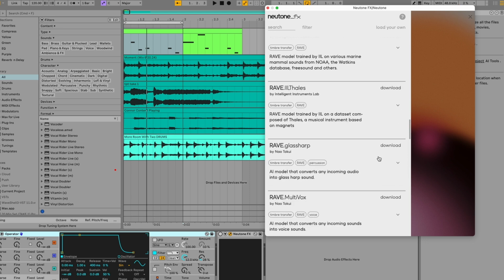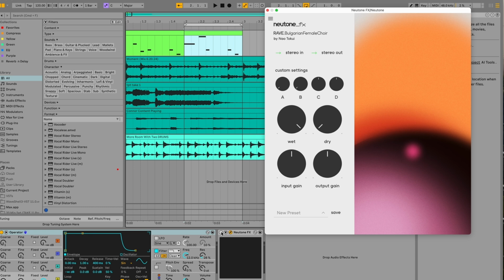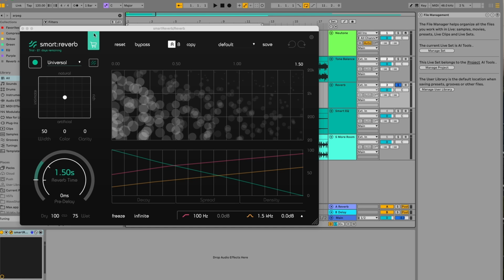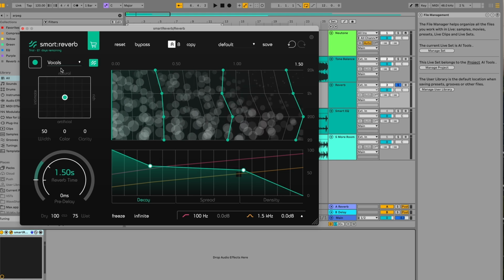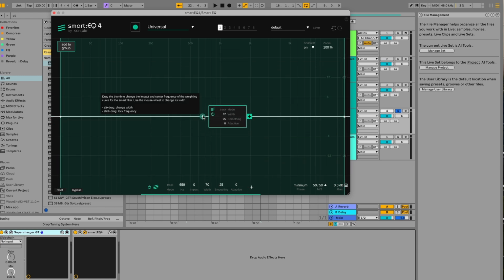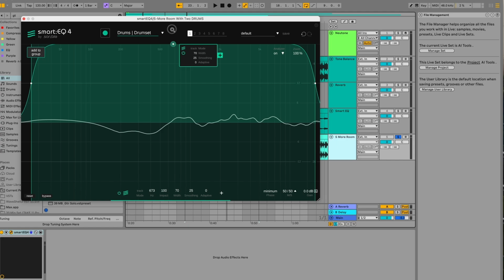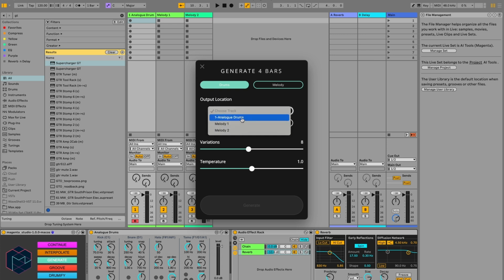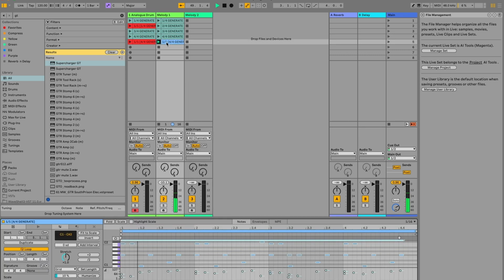Episode 20 | 3 AI Tools for Producers and Mixers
Episode 20 - AI Mixing/ Production Tools

Garden Groove Recording Space

Everything today has been recorded at Nashville's newest recording space, Garden Groove. Garden Groove is a place for 🥁musicians, 🎙️podcasters, and 🎶creators to come and do what they do best in a quiet and focused environment. With tip-top soundproofing and audio treatment, this place is not only amazing to the eyes but also to the ears.

Along with being a place where people can collaborate and record, this is a place where you can learn from the best entrepreneurs and musicians that Nashville has to offer.

Sign up and 🎙️ film your next podcast 🥁 record your next track 🎶 or teach your next lesson!